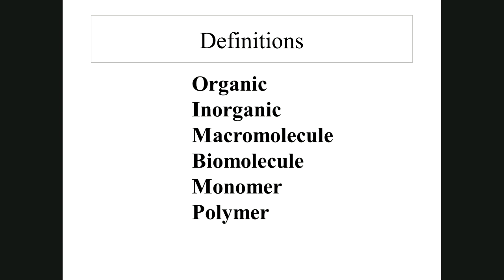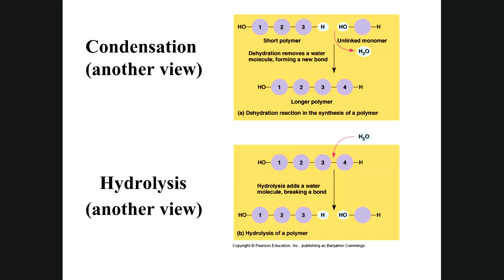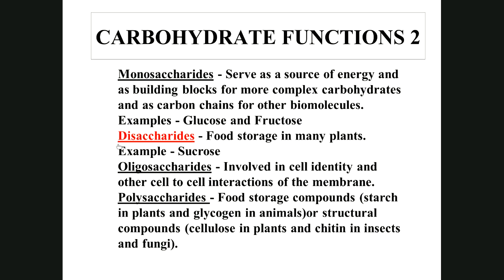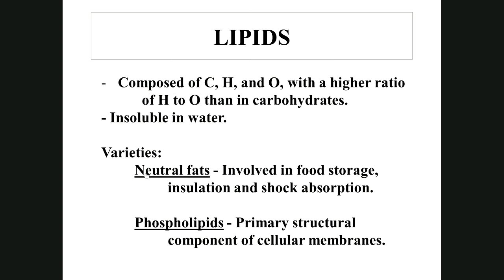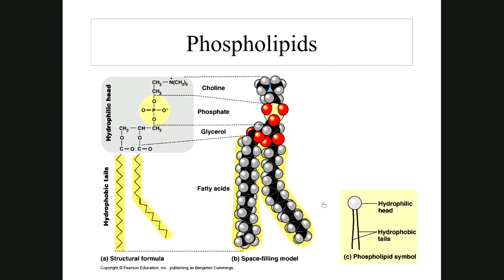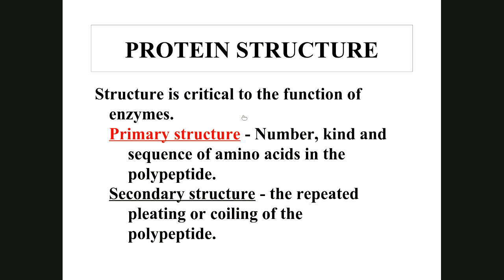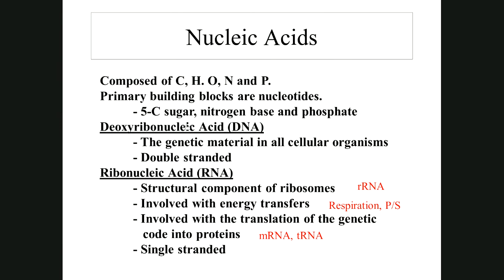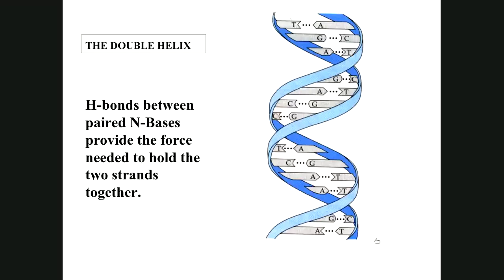5 The Structure and Function of Macromolecules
This lecture covers the biomolecules and their building blocks.